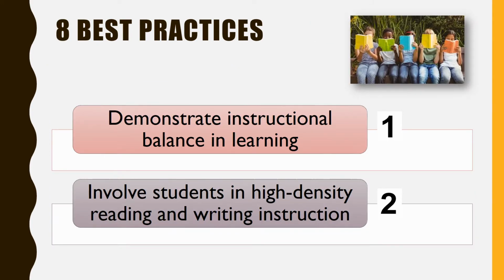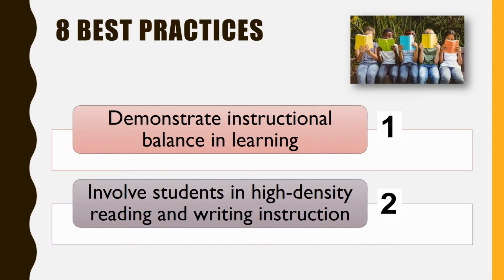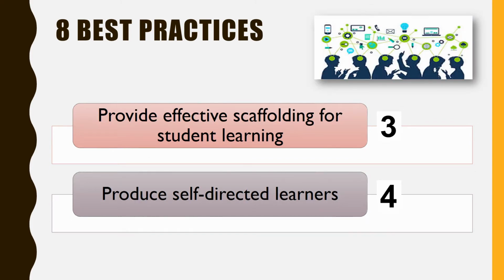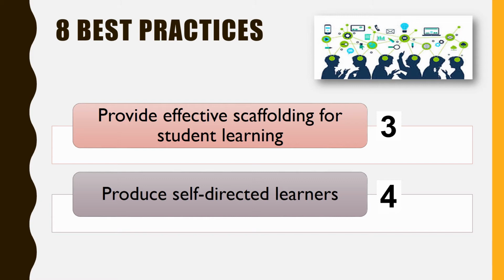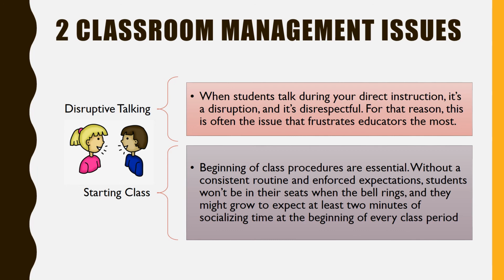Best Practices in Education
This video explained about eight best practices in education and two of classroom management issues.